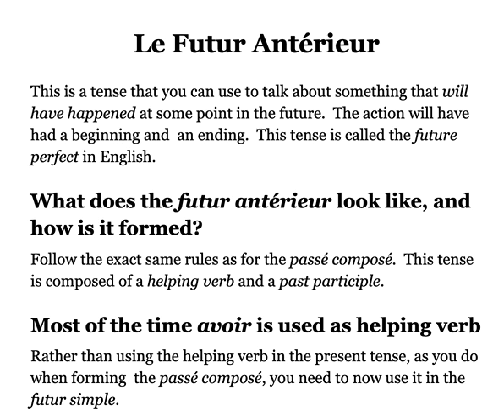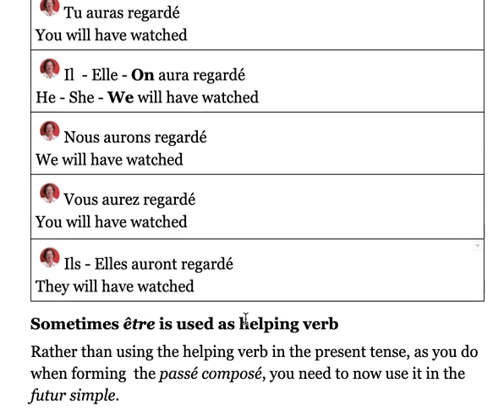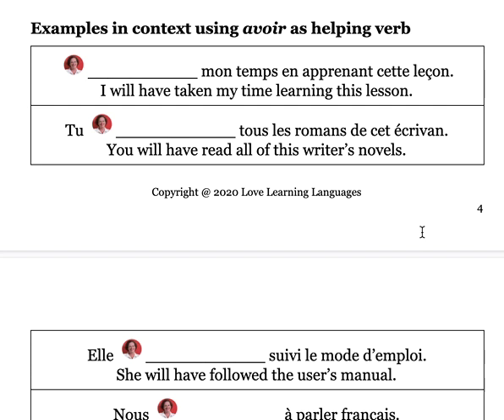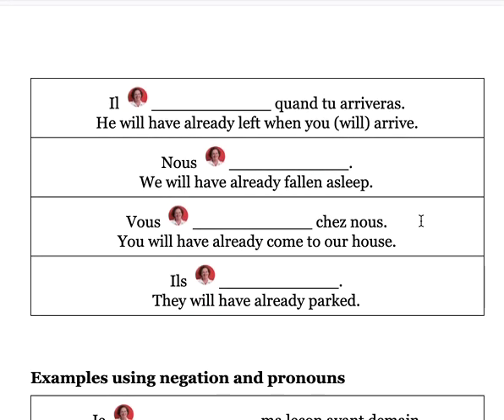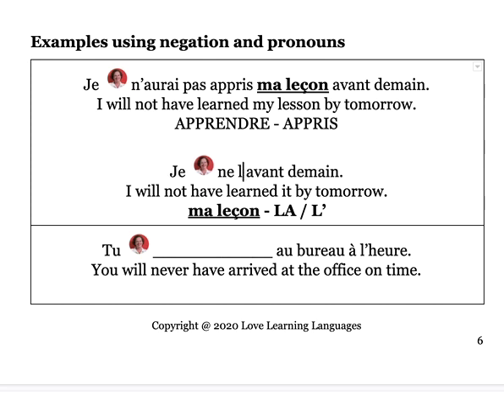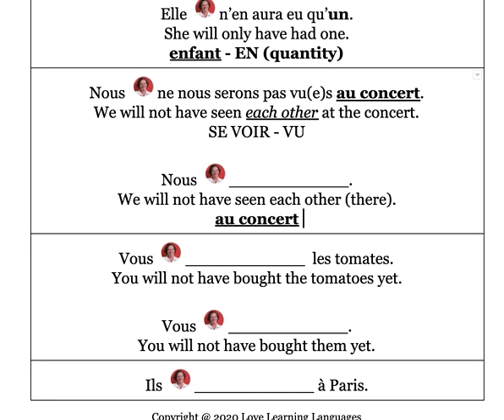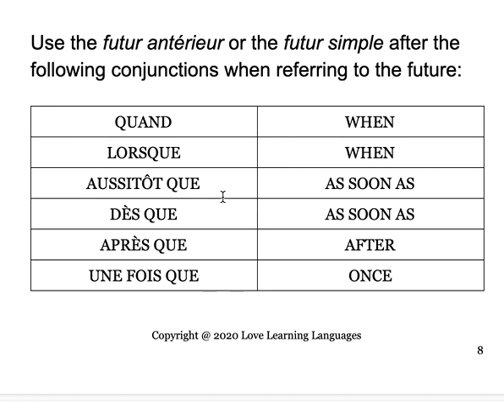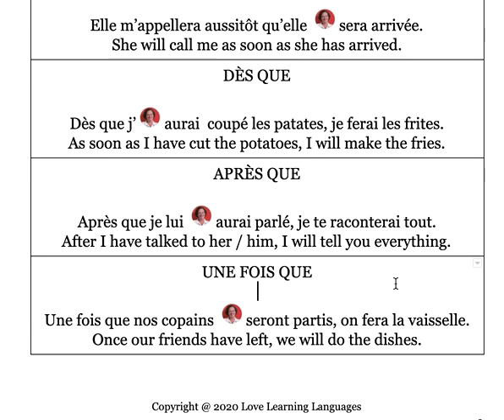French Futur Antérieur Tense Lesson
teaches a comprehensive lesson the French imperfect tense.